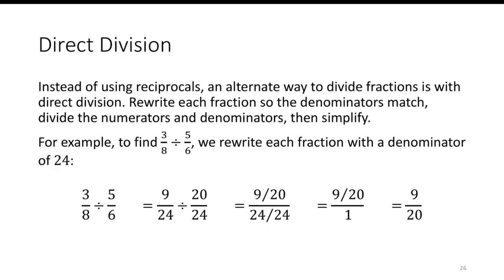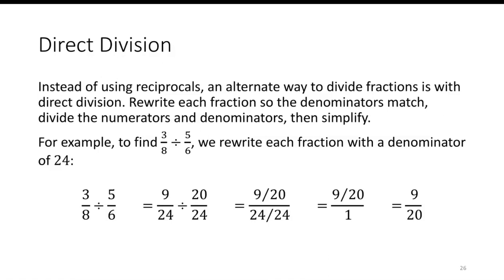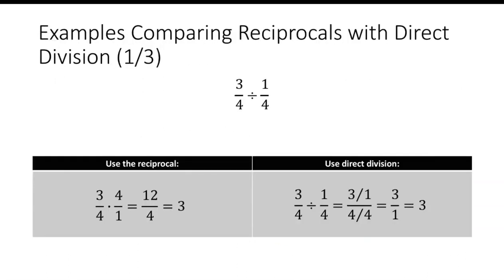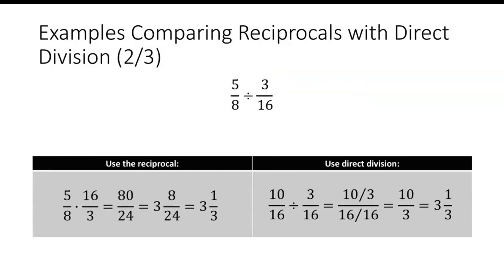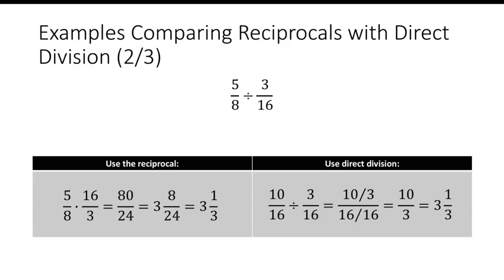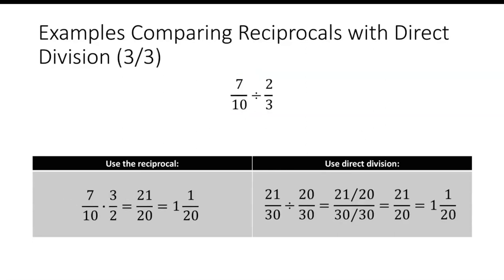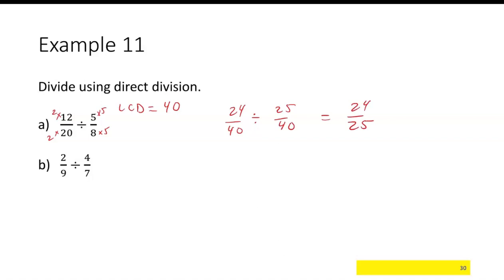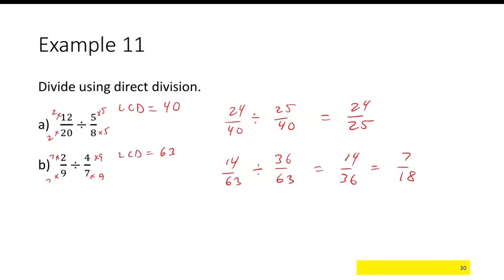Math130L15F Direct Division